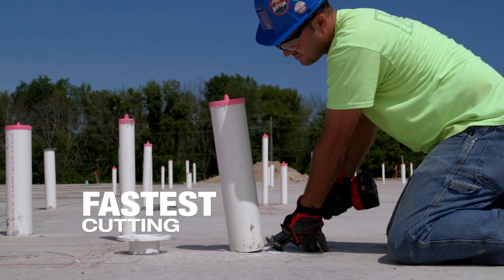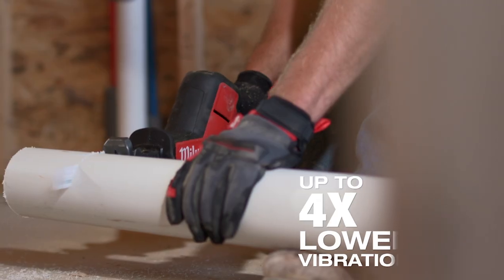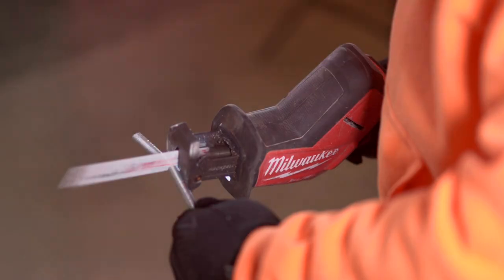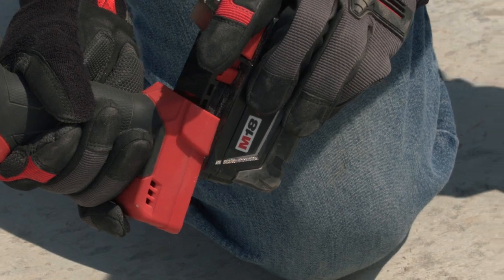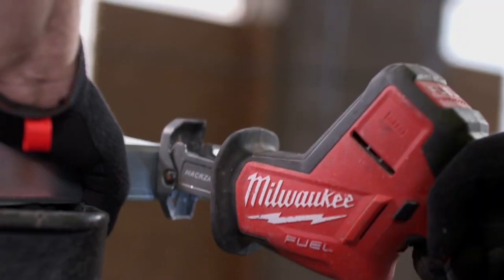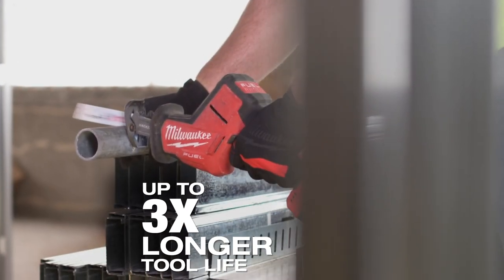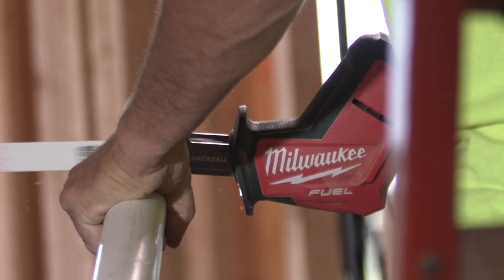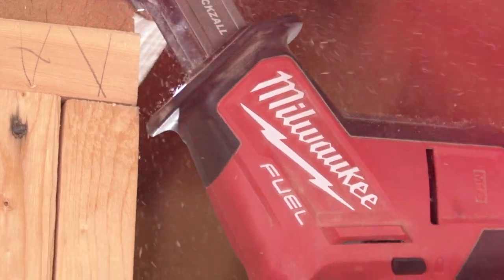Milwaukee® M18 FUEL™ Hackzall®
The Milwaukee® M18 FUEL™ Hackzall® delivers the FASTEST CUTTING, UP TO 4X LOWER VIBRATION, and UP TO 3X LONGER TOOL LIFE.  Hear what the pro's think.